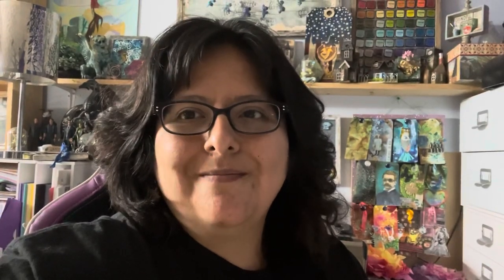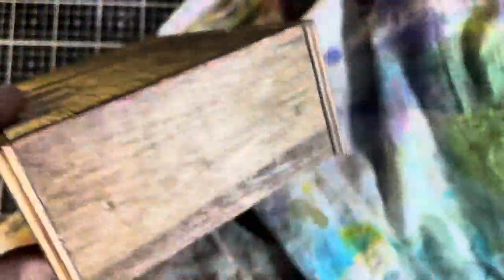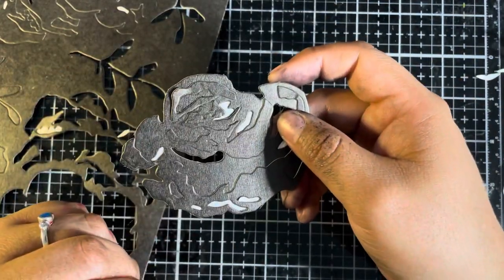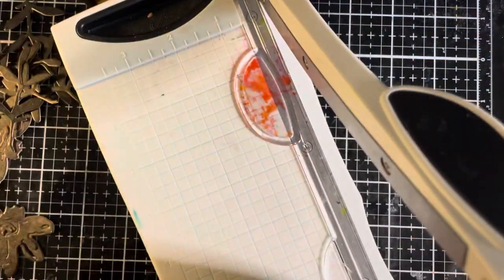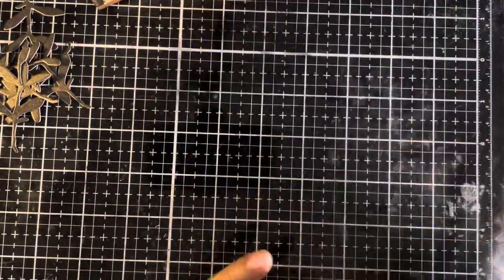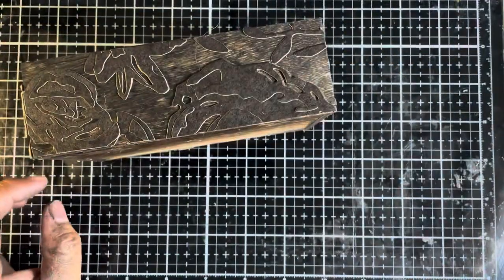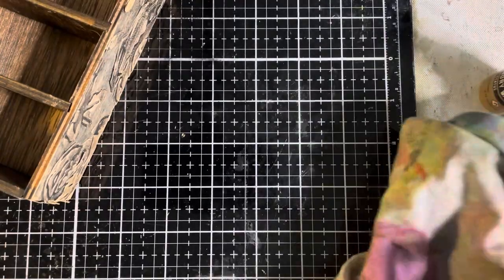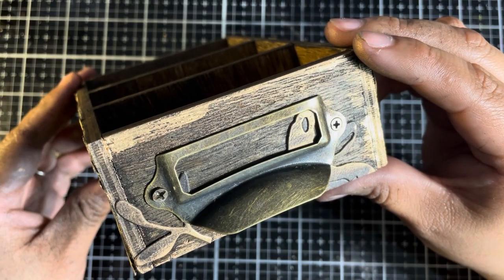TFJ Saturday Showcase P1: Altering a Tim Holtz Idea-ology File Card Box with Distress Foundry Wax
Welcome to this week’s Saturday showcase at the Funkie Junkie Challenge Blog. Today I wanted to highlight some Idea-ology and Sizzix products by making a index card file with the new card file box. In the box I will be placing some swatch cards and technique cards. I will be breaking this showcase up into three parts, each with a corresponding video.

Used: Index file box, foundry wax set 2, black soot distress spray stain, and brushstroke flowers 4

Below a few some links for inspired shopping.

Distress texture paste opaque

Distress texture paste translucent

Distress texture crackle paste opaque

Distress texture crackle paste translucent

Distress crackle paint

Distress frosted crystal

Distress Glaze Salty Ocean

Distress Glaze Salvaged Patina

Distress Glaze Picked Raspberry

Distress Glaze Fossilized Amber

Distress Glaze Wild Honey

Distress Glaze Twisted Citron

Distress Glaze Candied Apple

Distress Glaze Wilted Violet

Distress Glaze Villainous Potion

Distress Ink Mermaid Lagoon

Distress Ink Mustard Seed

Distress Ink Picked Raspberry

Distress embossing Ink

Distress embossing pens

Distress crayons set 9

Distress Crayons set 2

Distress Crayons set 8

Distress spray stain black soot

Idea-ology Paper Dolls

Idea-ology file cards

Idea-ology file card box

Idea-ology black kraft cardstock

Idea-ology keys

Sizzix Brushstroke flowers 4

Distress Foundry wax set 2

Collage medium